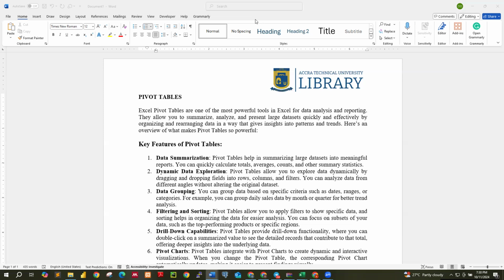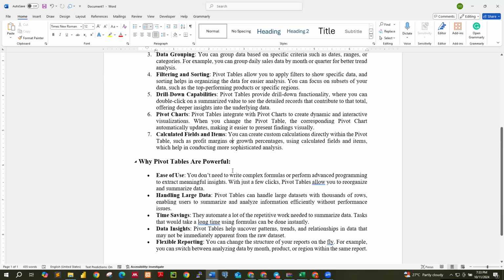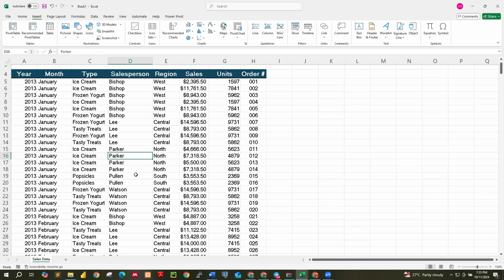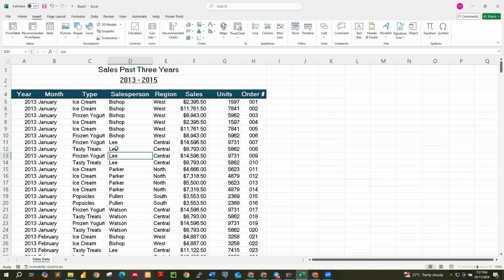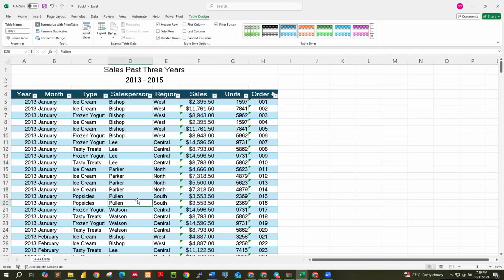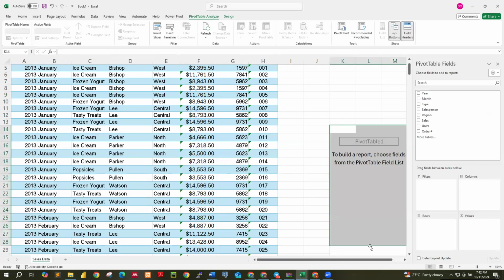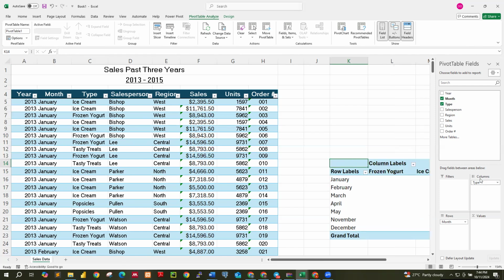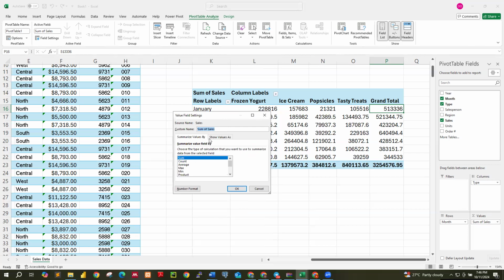Mastering Excel Pivot Tables - Step by Step! Part 1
Welcome to Part 1 of our "Mastering Excel Pivot Tables" series! 🚀 In this video, we will take you through the basics of creating and using Pivot Tables in Excel, step by step. Whether you're a beginner or looking to sharpen your data analysis skills, this tutorial will help you unlock the full potential of Pivot Tables. Learn how to summarize, analyze, and present data like a pro!